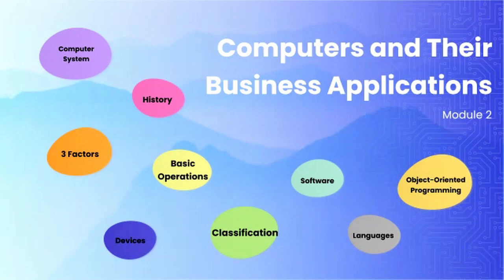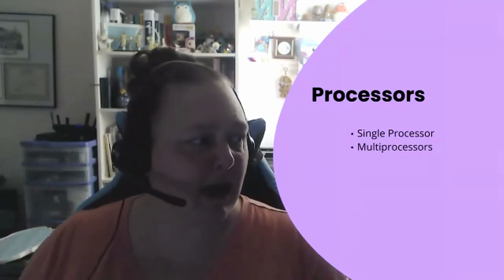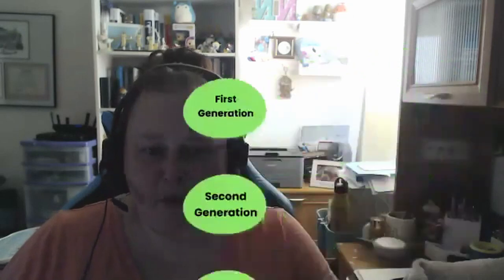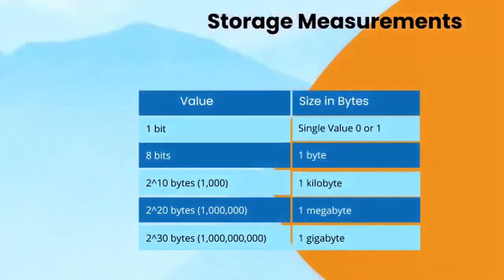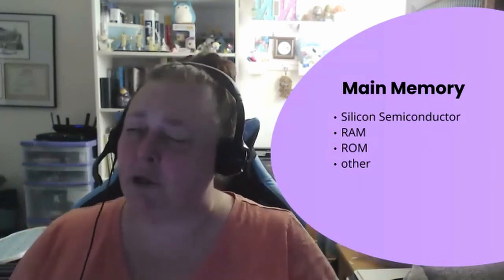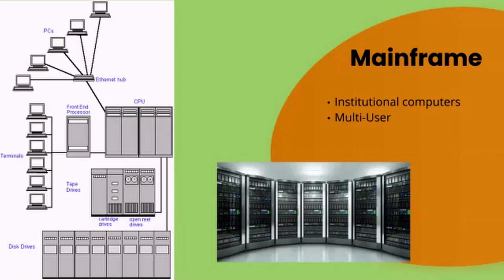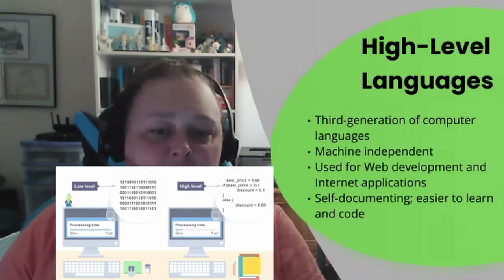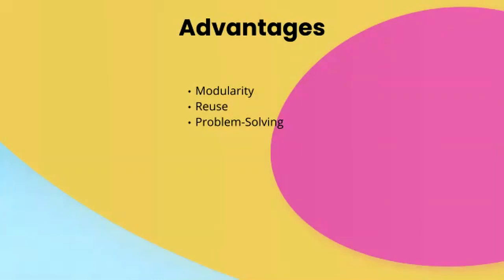MG245 BUS521 Lecture Module 2